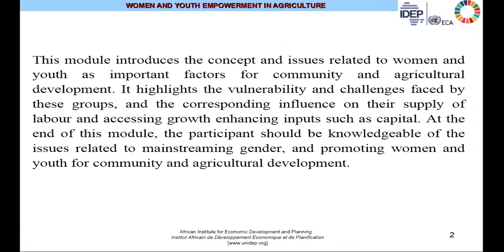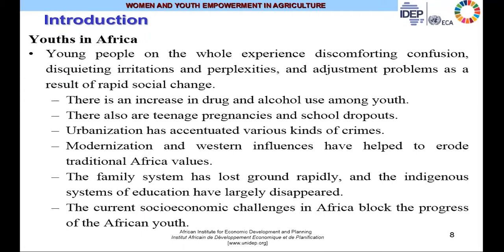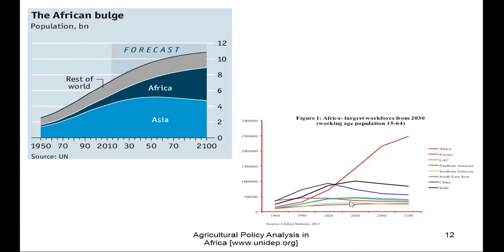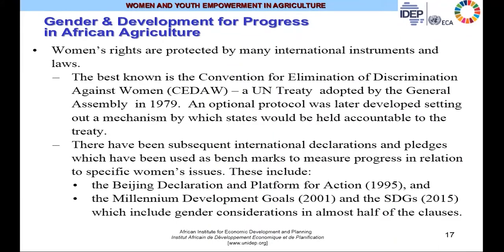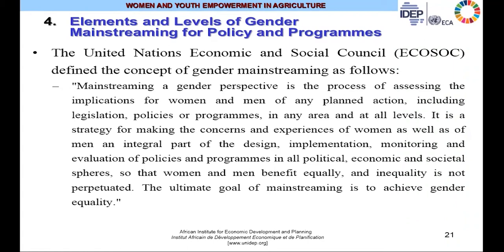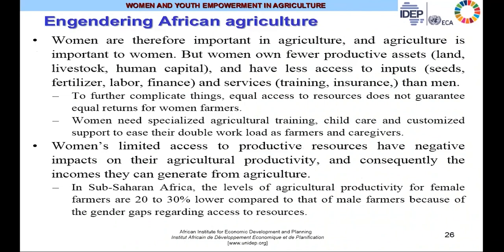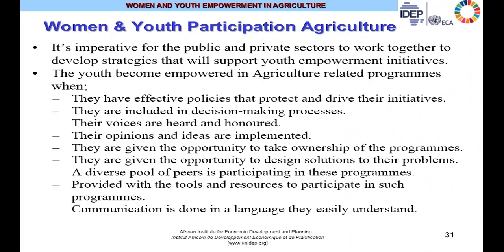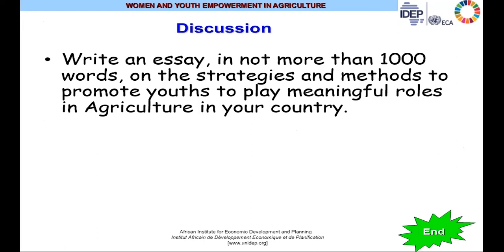WYEA MODULE 2 EN / Prof Ernest MOLUA